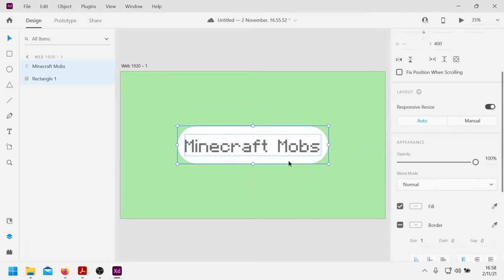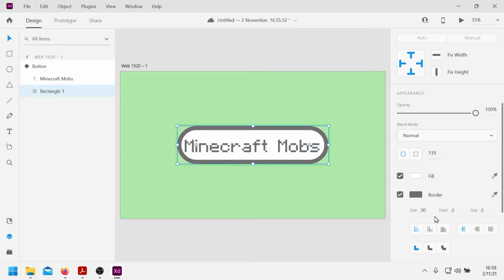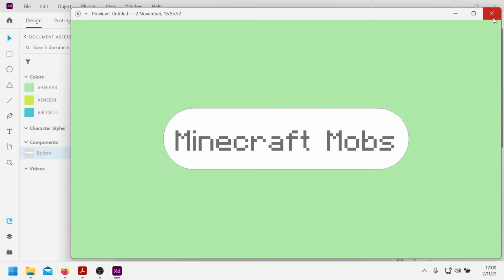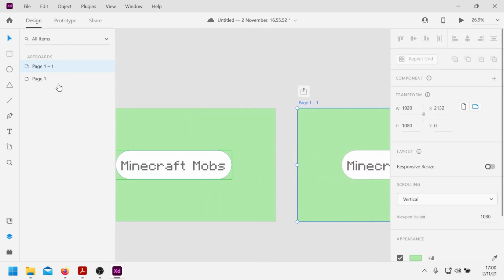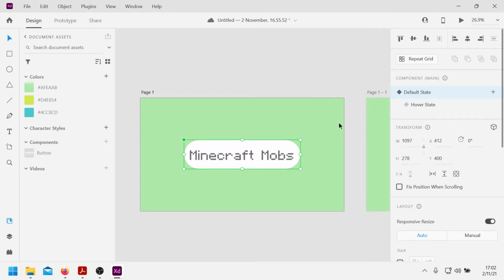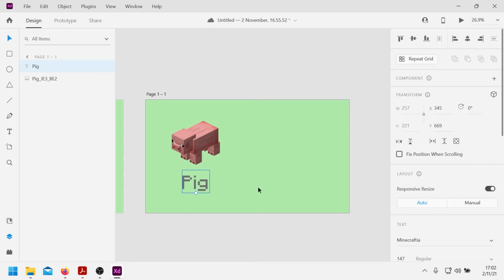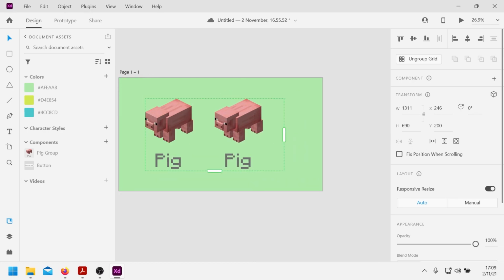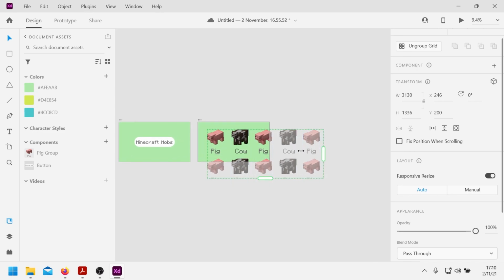Getting started with Adobe XD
Buttons, Prototyping and Repeat Grids